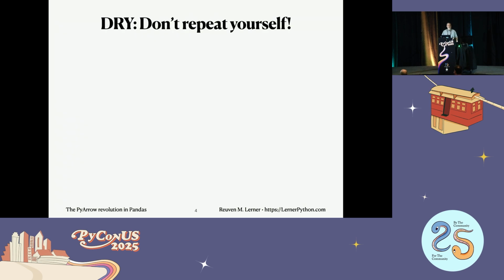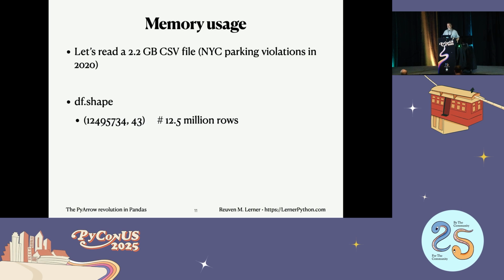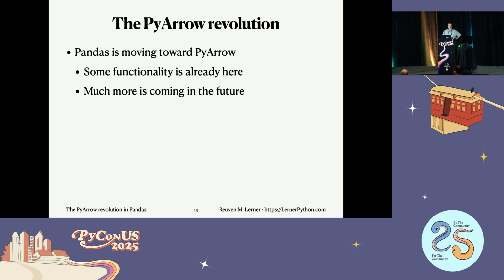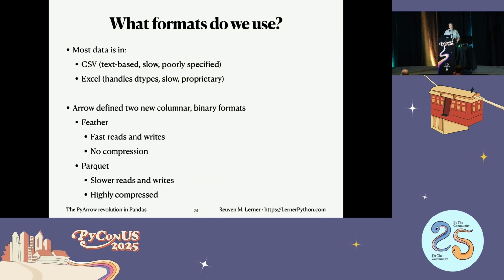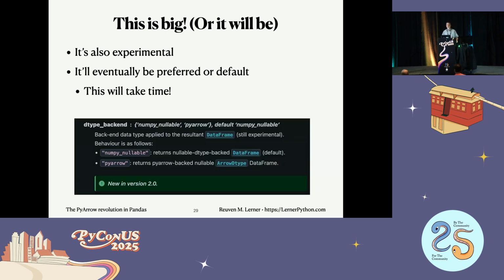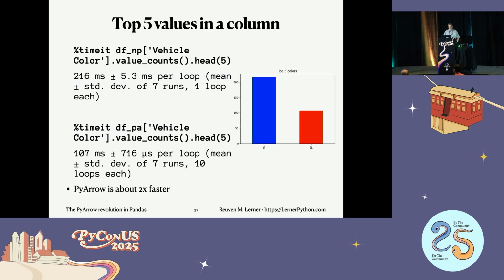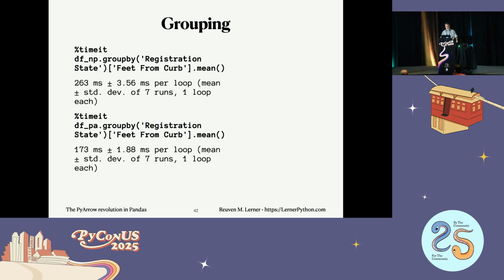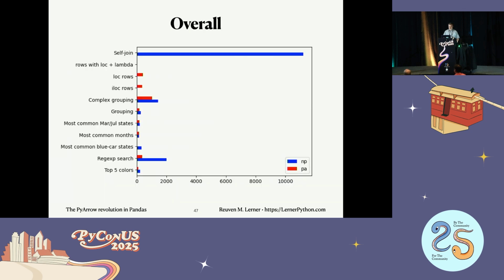The PyArrow revolution in Pandas - Reuven M. Lerner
Pandas has long used NumPy for its back-end storage. But things are changing, and the future of Pandas will likely be tied closely with PyArrow. What are Arrow and PyArrow? How do they affect Pandas users today, and how will they affect us in the future? Is PyArrow always faster than the current Pandas backend? In this talk, I introduce PyArrow, tell you what it does, how we can already use it in our Pandas work, and when it's appropriate for you to use it.